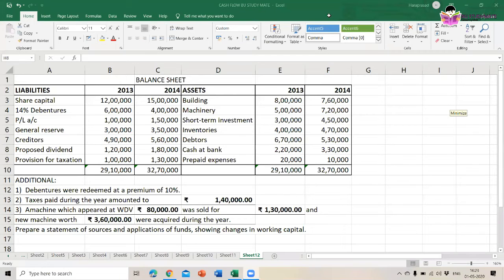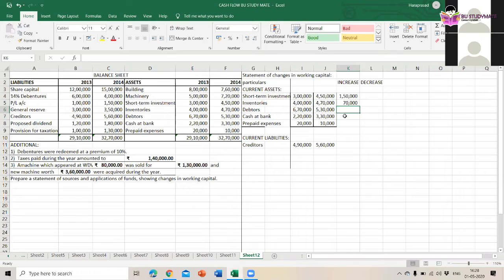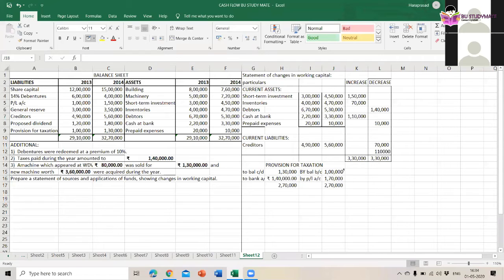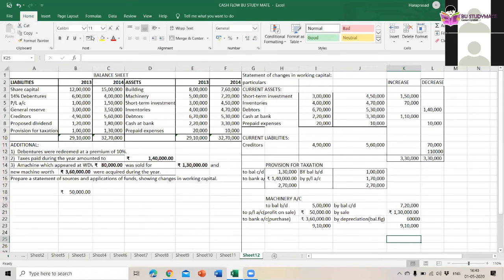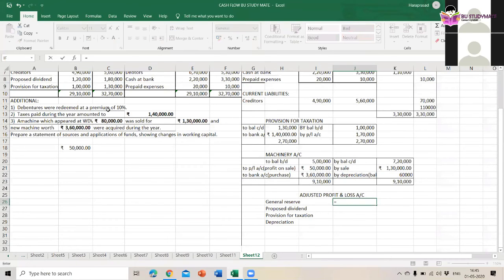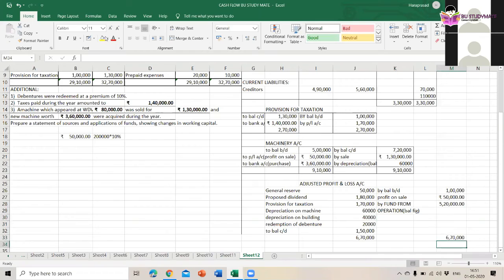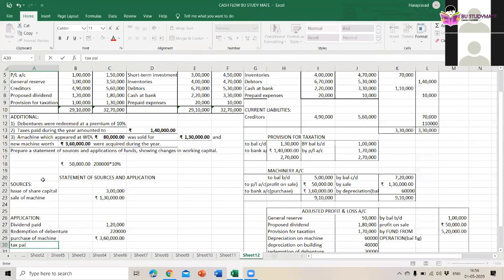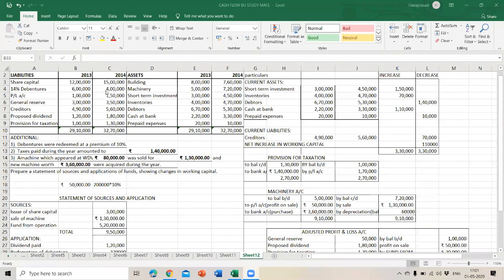6 Marks Problem on Fund Flow Statement |Management Accounting for b.com 6th sem BU BCU BNU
Hello Students
Bustudymate has conducted online Classes for Bangalore University B.com-BBA 6th Sem Management Accounting subject
Today in the video you are going to learn a brief Fund Flow Statement

for more video tutorial visit Learn.bustudymate.in

for study material visit bustudymate.in